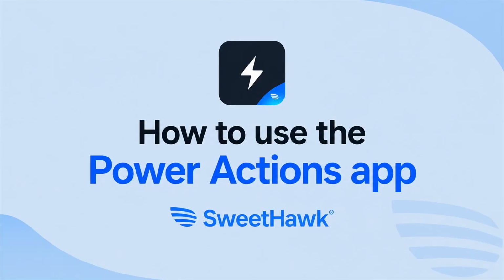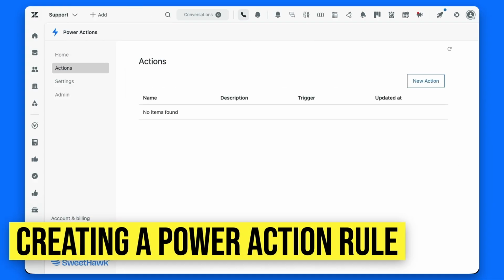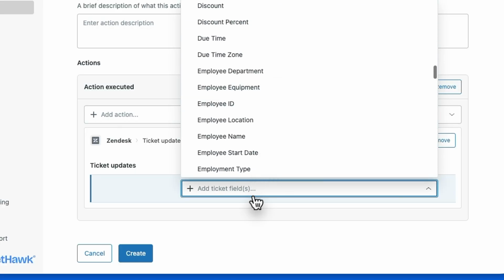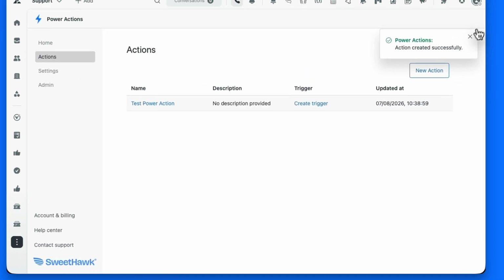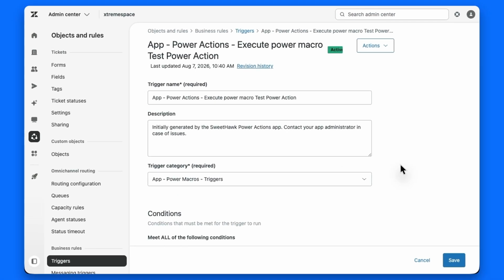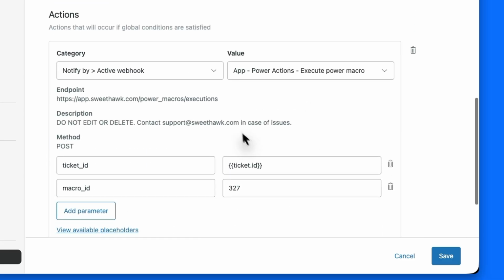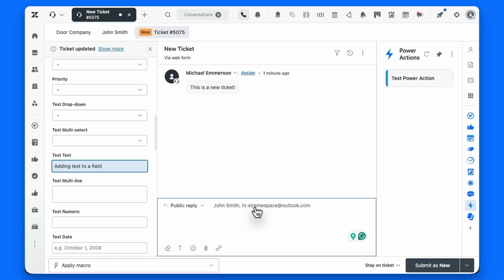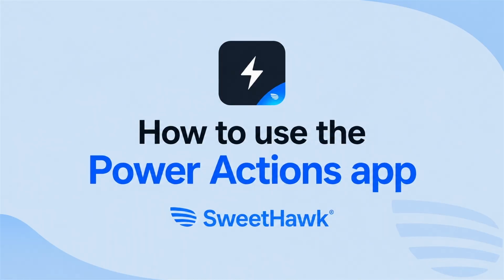How to use the Power Actions app